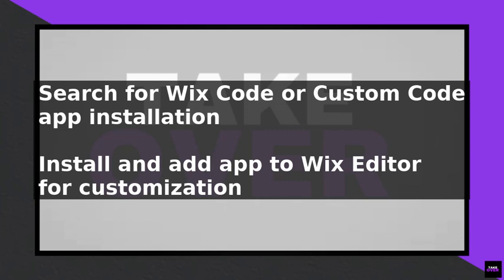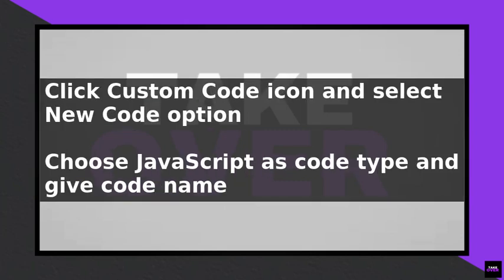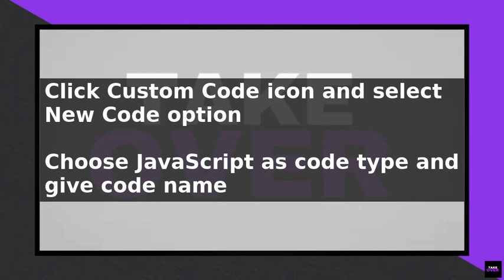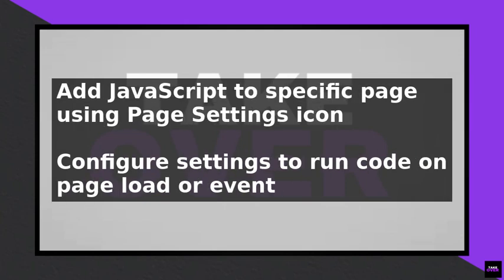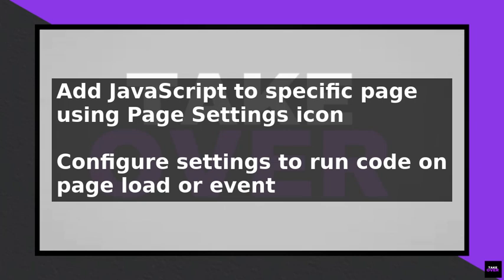How To Add Javascript To Wix Website (2025)